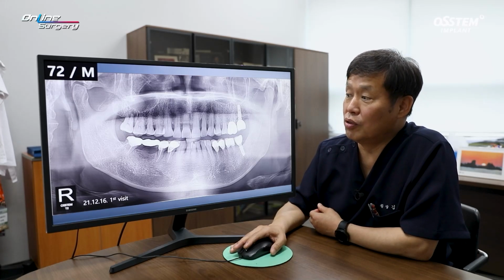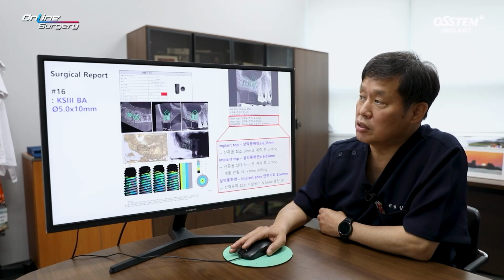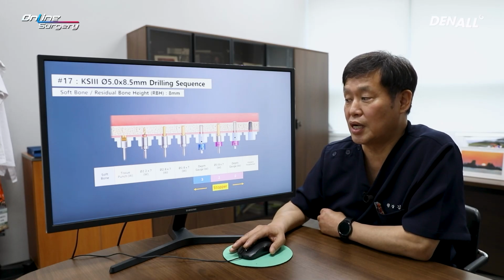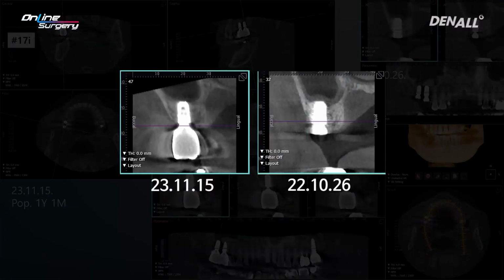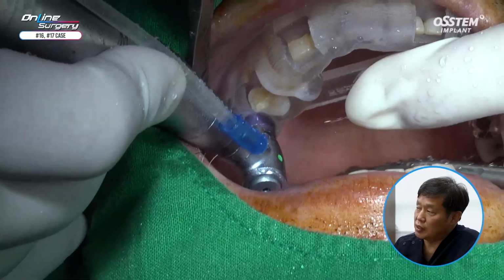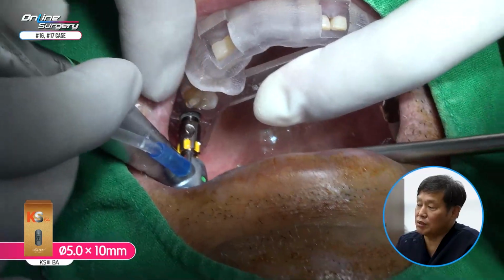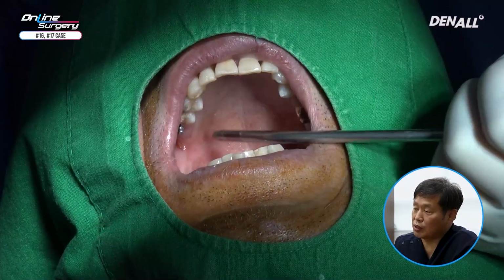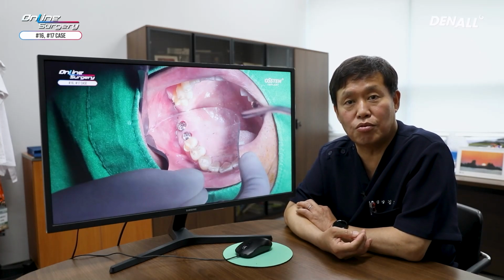[Online Surgery] OneCAS on #16, #17 (Decision guide of final OneCAS drill diameter)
[TimeLine]
1) INTRO [00:00]
2) CASE PREVIEW & REVIEW [00:11]
3) SURGERY [09:12]